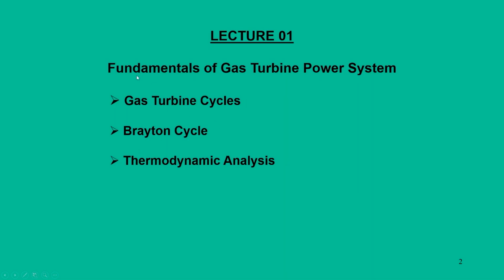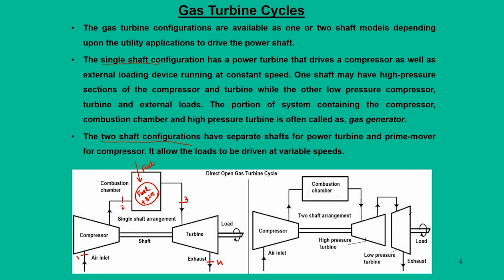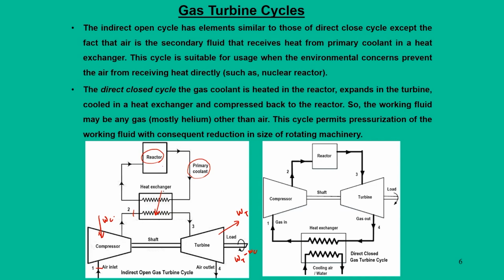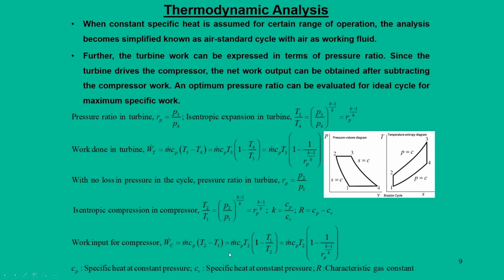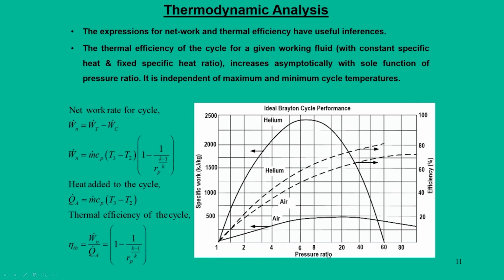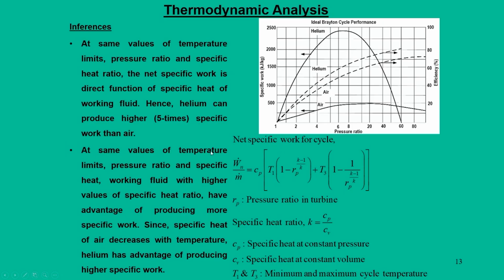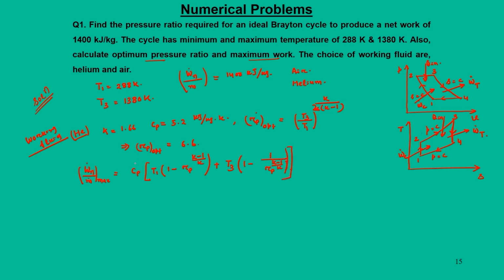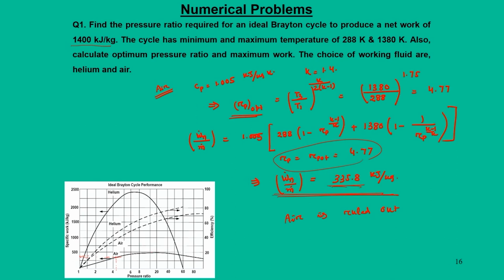Lec21: Fundamentals of Gas turbine systems